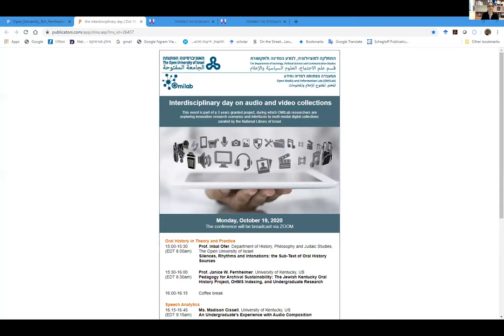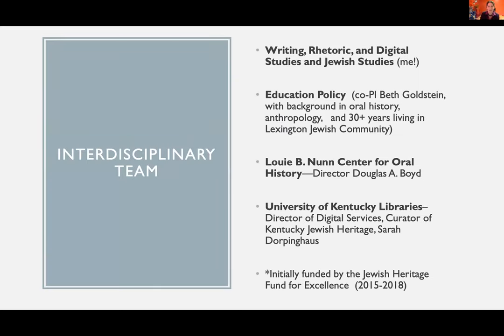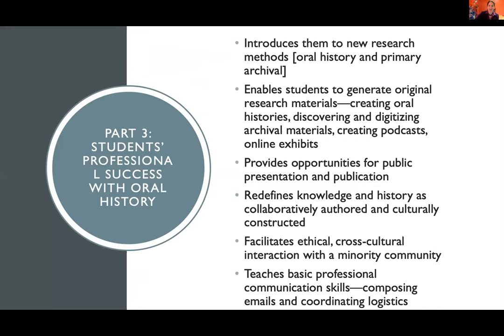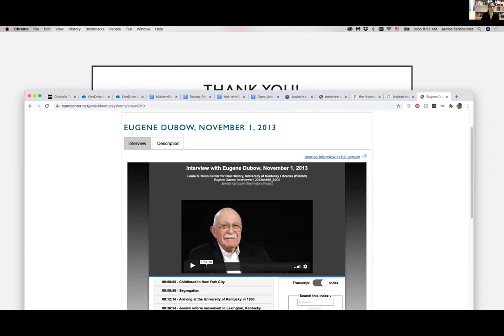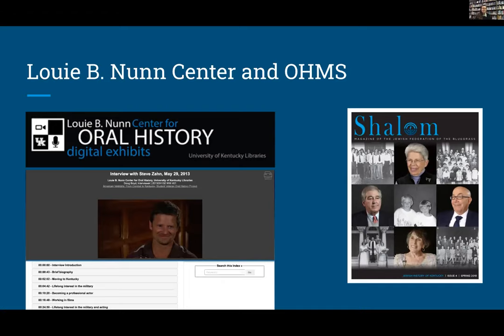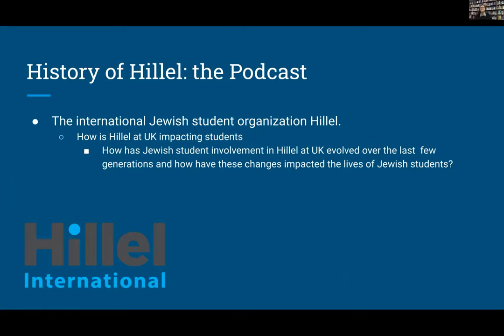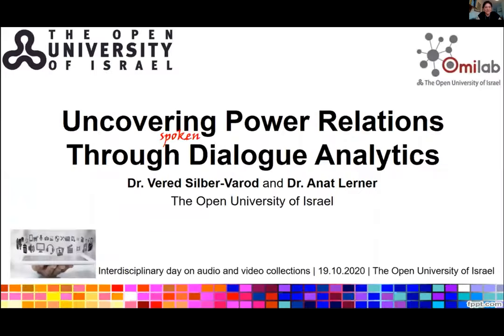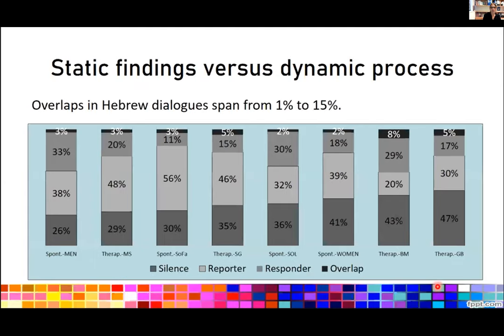Interdisciplinary Day on Audio and Video Collections, Open Media and Information Lab (OMILab)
Oral History in Theory and Practice
Prof. Inbal Ofer, Department of History, Philosophy and Judaic Studies, The Open University of Israel
Silences, Rhythms and Intonations: the Sub-Text of Oral History Sources

Prof. Janice W. Fernheimer, University of Kentucky, US
Pedagogy for Archival Sustainability: The Jewish Kentucky Oral History Project, OHMS Indexing, and Undergraduate Research

Speech Analytics
Ms. Madison Cissell, University of Kentucky, US
An Undergraduate's Experience with Audio Composition

Dr. Vered Silber-Varod and Dr. Anat Lerner, The Open University of Israel
Uncovering Power Relations Through Dialogue Analytics

Audiomining - Tools for Transcribing and Indexing
Dr. Tamar Inbal-Shamir and  Prof. Ina Blau, Department of Education and Psychology, The Open University of Israel
Learning through Annotations with Annoto – a Hyper-Video Environment

Dr. Irit Opher, Microsoft
Extracting Multimodal Insights with Video Indexer